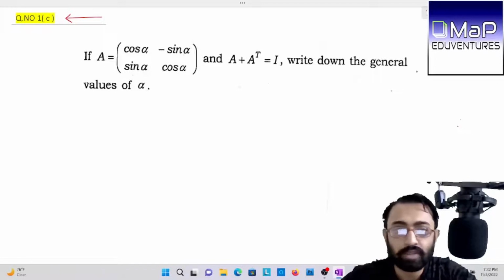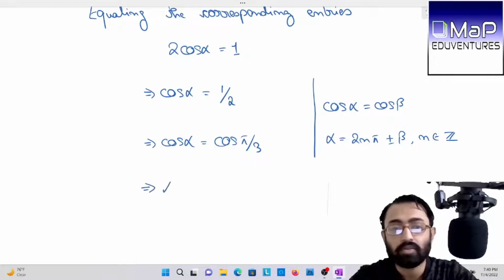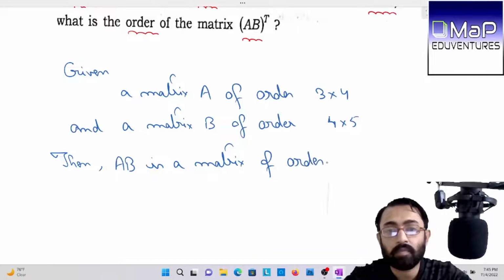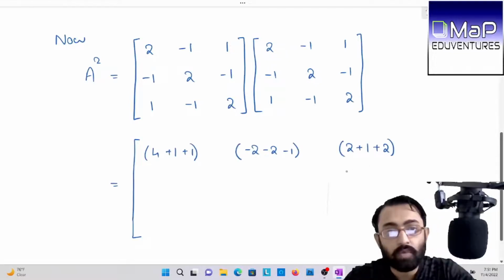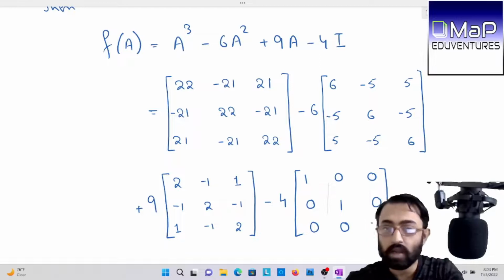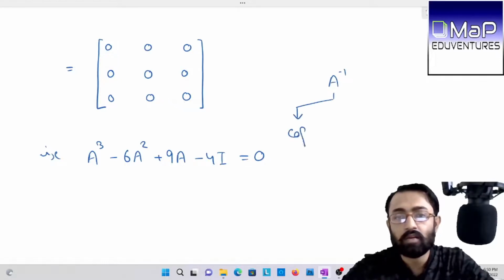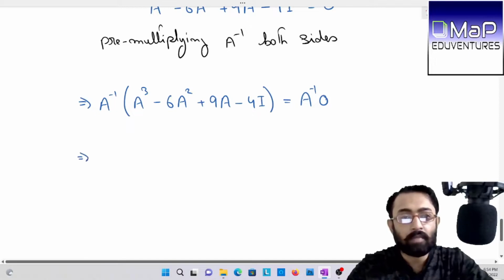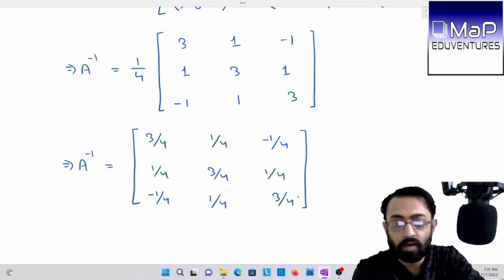HS Mathematics || 2017 || Class 12 | Matrices | By Vivek Sengupta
HS Mathematics 2017 AHSEC Question Paper solution
TOPIC : Matrices